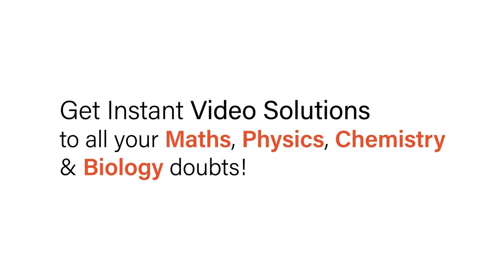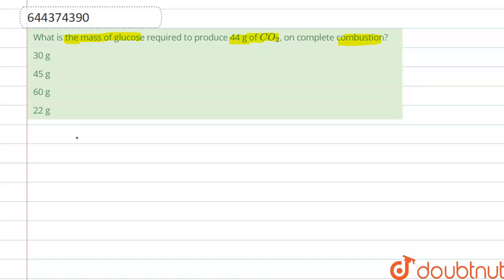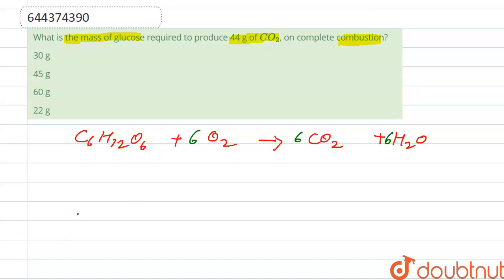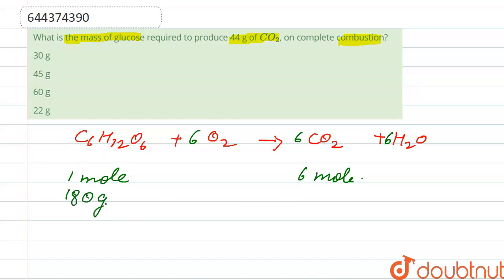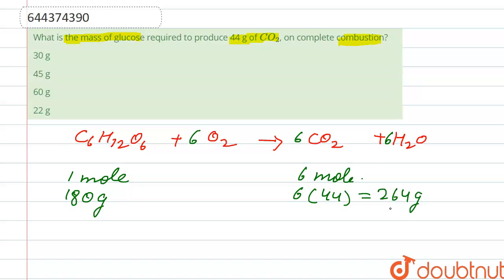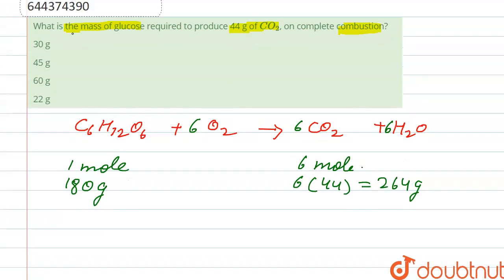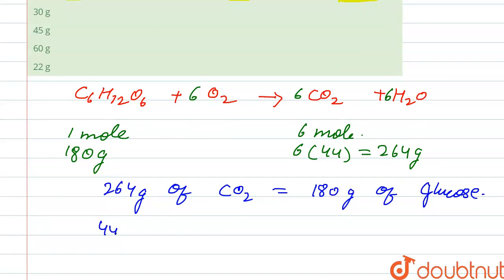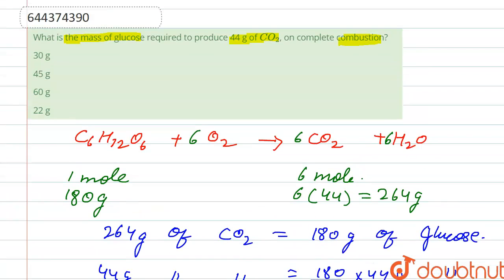What is the mass of glucose required to produce 44 g of CO_(2), on complete combustion? | 12 | S...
What is the mass of glucose required to produce 44 g of CO_(2), on complete combustion?
Class: 12
Subject: CHEMISTRY
Chapter: SOME BASIC CONCEPT OF CHEMISTRY
Board:IIT JEE

👉 Have Any Query? Ask Us.